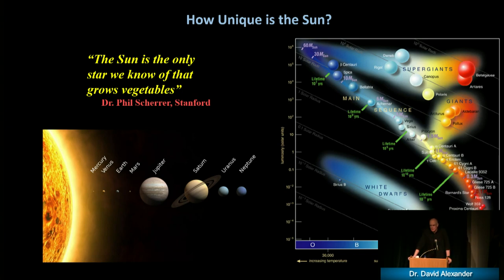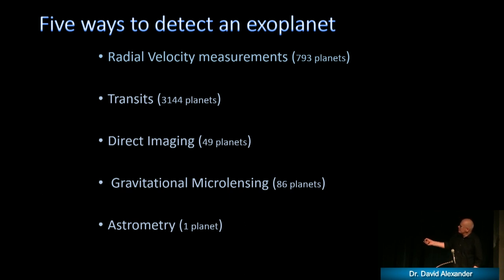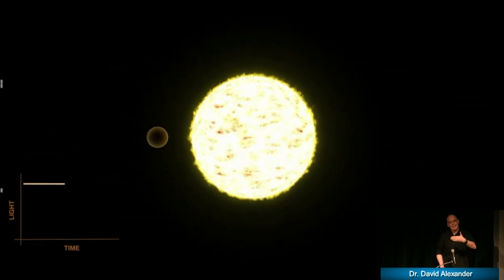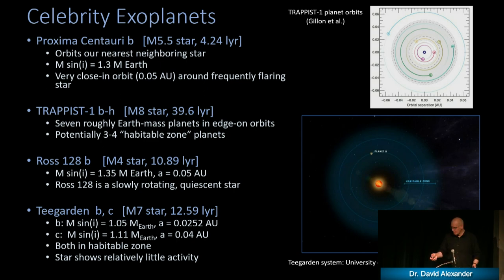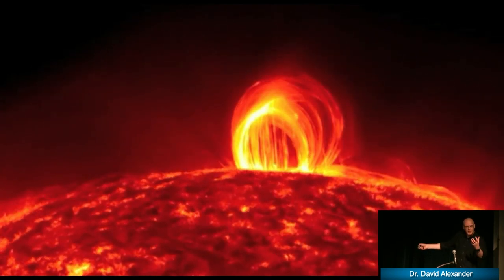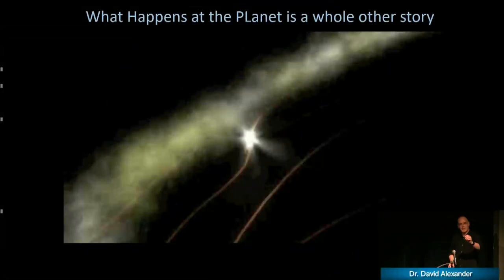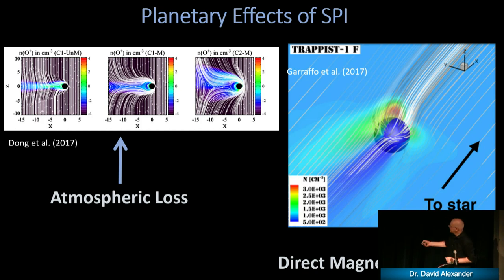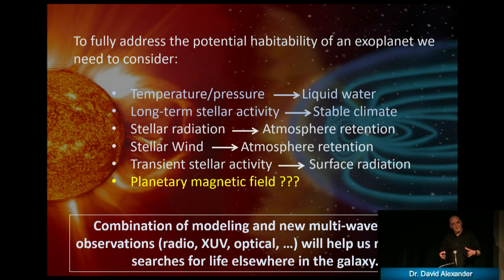Physics & Astronomy Lecture Series 19-20: The Space Physics of Star Planet Interactions